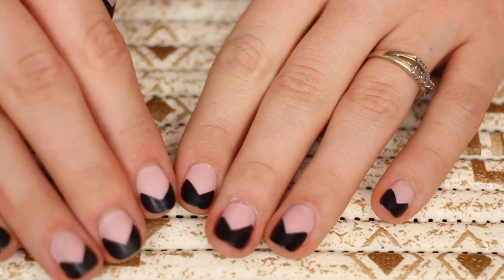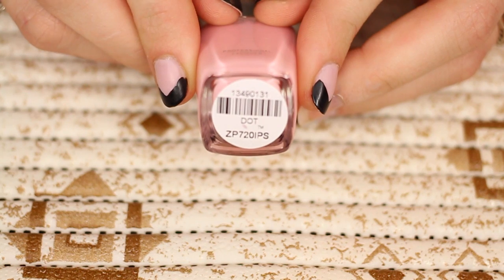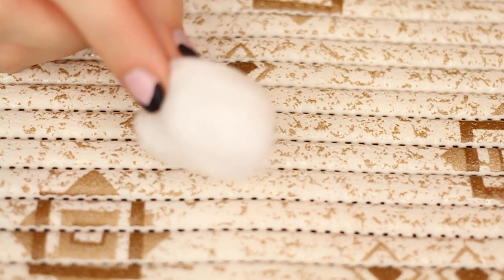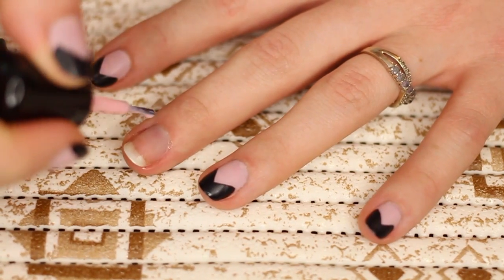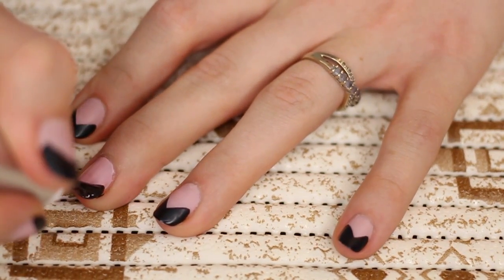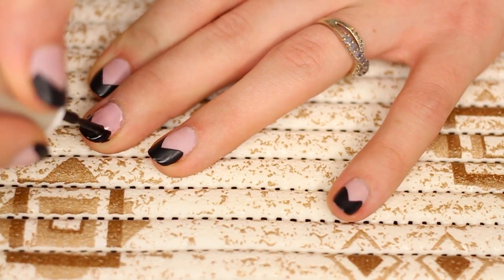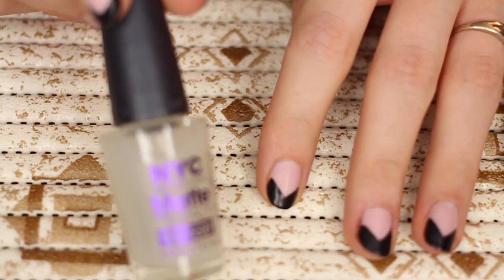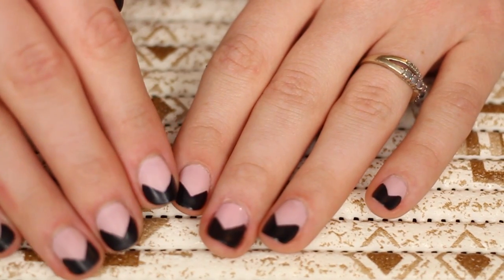Quck & Easy Matte V Shaped French Manicure with Black Tips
Here is a quick easy design anyone can do!

Products:
Christine Ashley Base & Top Coat
Zoya Nail Polish in Dot
CQ Nailpolish Night 273
NYC Matte Me Crazy Top Coat
Toothpick
Cotton Ball
Non-Acetone Nail Polish Remover